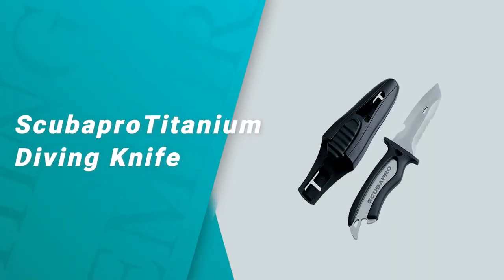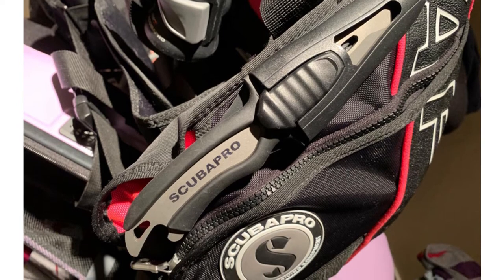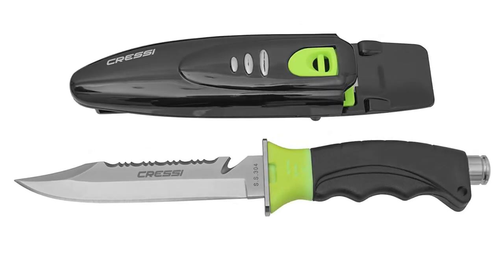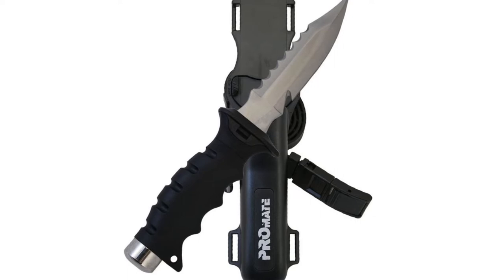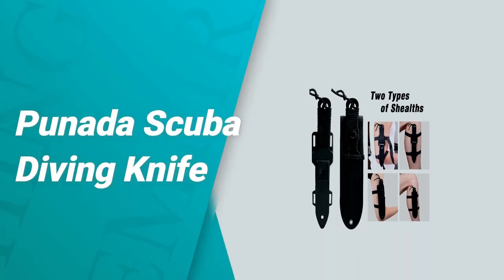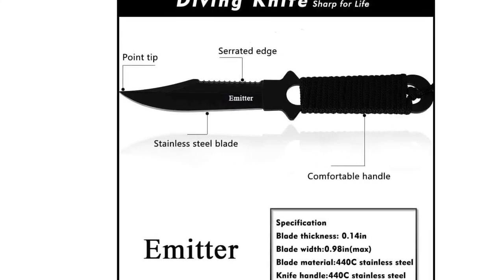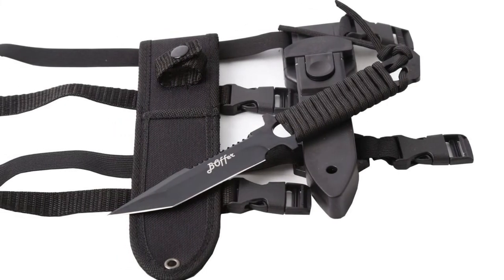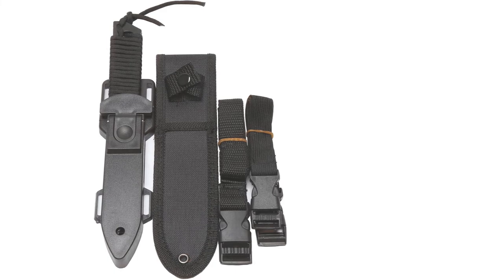Best Dive Knife for Upcoming 2022 – Expert's Suggestion!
When you’re out exploring the depths of the oceans, a dive knife can come in handy in many situations. If you want to catch your diving partner’s attention, simply knock the knife on your tank. The sound will spread like wildfire under the water.

Best Seller in 2021

00:00​​ - Introduction: Best Dive Knife

1:03 - 5. Best Quality Dive Knife: Scubapro Mako Titanium Diving Knife

2:24 - 4. Consumer Choice Dive Knife: Cressi Borg Diving Knife

3:41 - 3. Best Rated Dive Knife: Promate Scuba Diving Knife

4:53 - 2. Best Runnerup Dive Knife: Punada Scuba Diving Knife

6:24 - 1. Editor’s Picked Dive Knife: BOffer Scuba Diving Knife

A diver will always need to carry a dive knife when diving. A dive knife will help you or a marine animal get out of an emergency situation. Dive knives can quickly go from a handy tool to a lifesaving tool in just a matter of seconds, which is why you should always carry a dive knife when diving.

There are many styles, sizes, and shapes of dive knives today. It can be difficult to decide which one is the best, and that’s exactly what we have come to discuss today.

We have compiled a list of the best dive knives along with some helpful information that will make your dive knife decision the easiest one yet.

FishingEmpire DiveKnife Dive_Knife_in_2021, Best Dive Knife in 2021, Top Dive Knife in 2021, Dive Knife Reviews